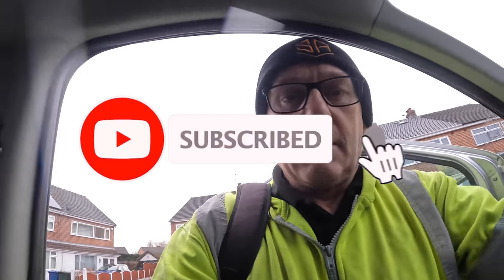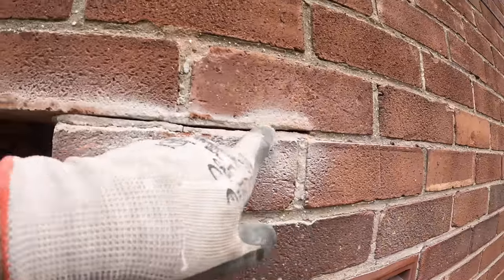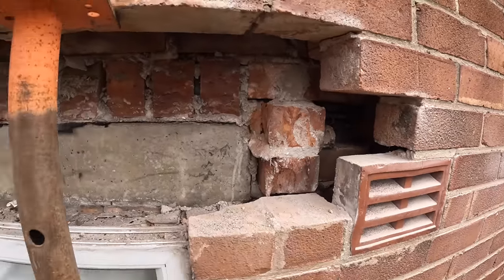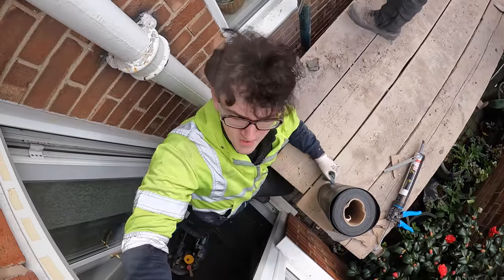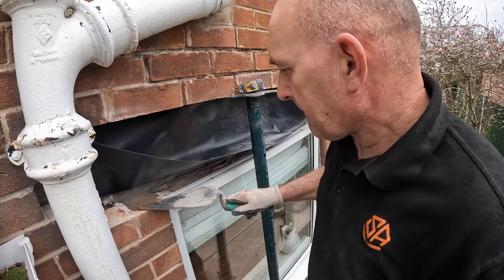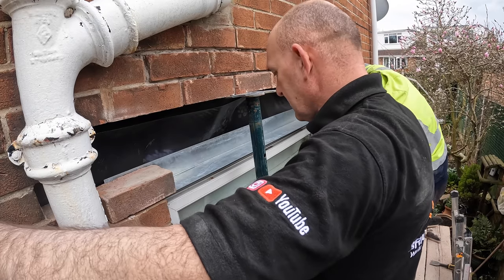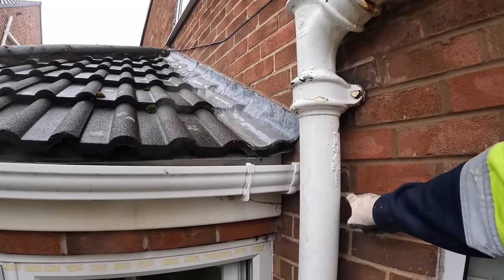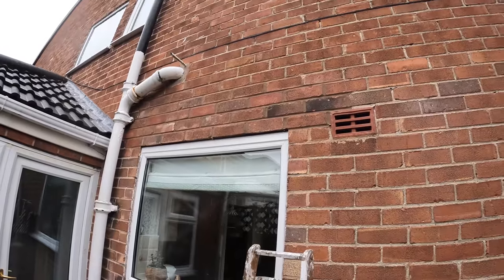MORE SHOCKING WORKMANSHIP!!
IN THIS WEEKS VIDEO WE INSTALL ANOTHER ANGLE IRON ON A WINDOW BUILT WITHOUT ONE , A STANDARD PROCEDURE WHEN THE HOUSE WAS BUILT WITH THE ORIGINAL HEAVY TIMBER WINDOWS . THE WINDOWS HAVE BEEN SWAPPED FOR UPVC FRAMES WHICH CAN NO LONGER SUPPORT THE BRICKWORK ABOVE MEANING THERE ARE NOW CRACKS ABOVE WHICH ARE LETTING IN WATER .
    WHEN WE OPEN UP THE WALL THE BRICKWORK IS IS NOT VERY GOOD AND THE CAVITY TRAY IS BLOCKED SOLID WITH MORTAR .
  AS ALWAYS WE GET IT ALL SORTED WITH A NEW ANGLE IRON , NEW PLASTIC CAVITY TRAY AND WEEP VENTS . ...ENJOY